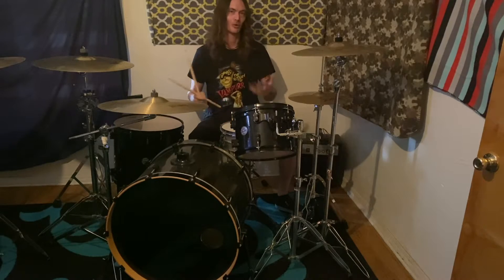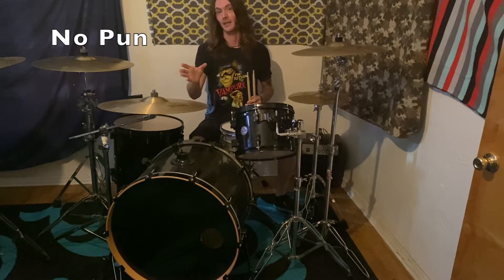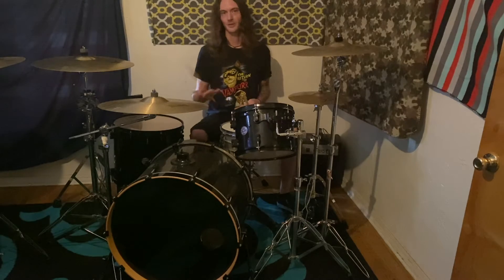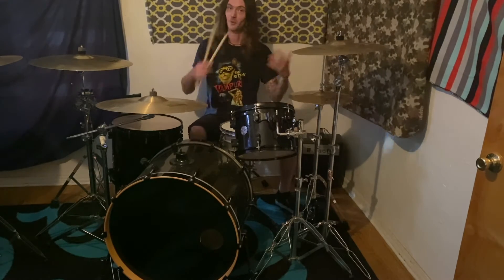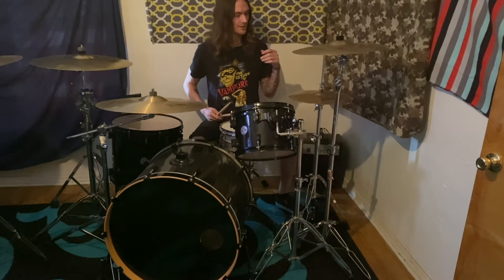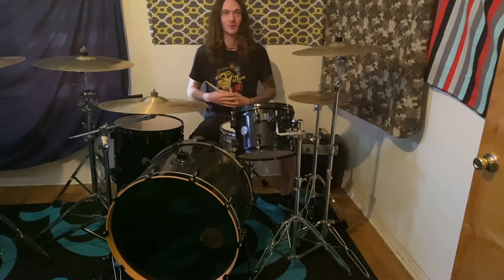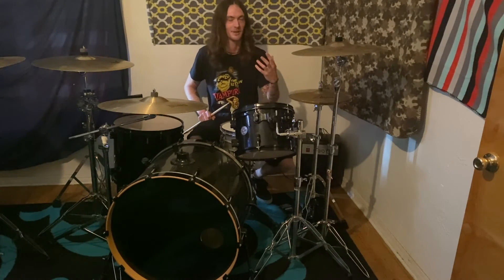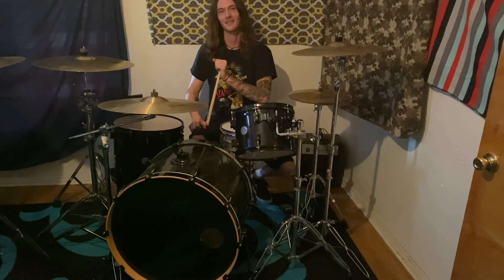Lessons: Copeland, Grohl, Bonham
Websites:
linktr.ee.com/petrossdrummer